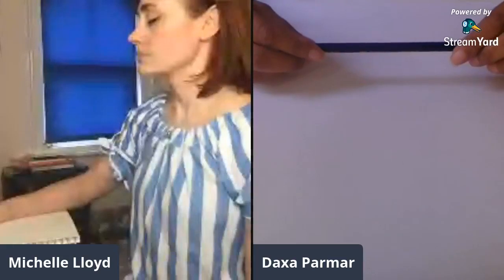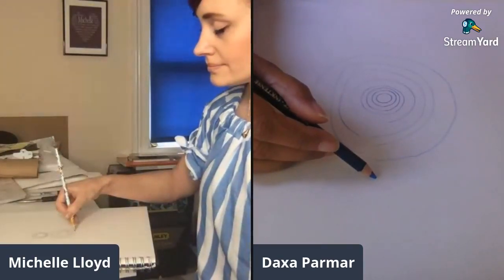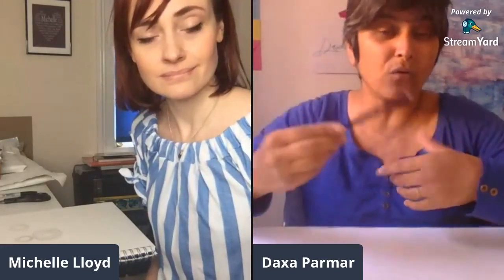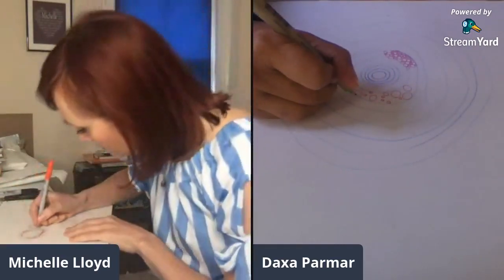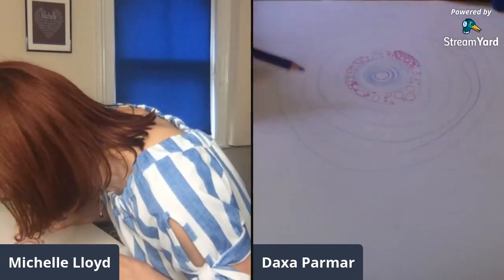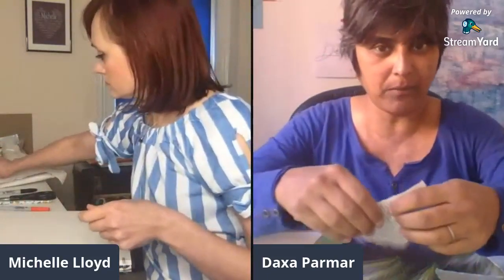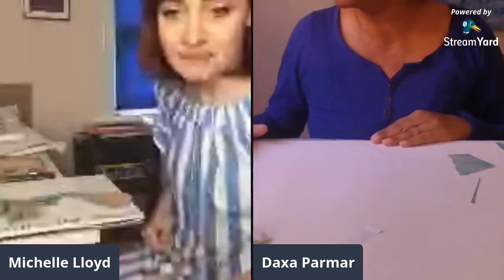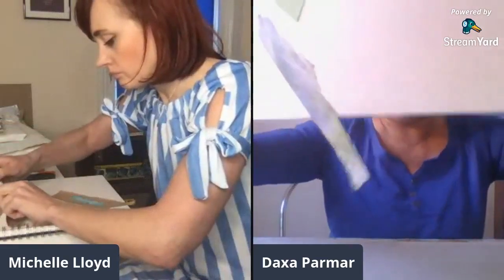Daxar Parmar - Art Relief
In this art workshop Daxa takes us through a relaxing and restorative art making exercise that helps calm the mind and helps release creative block.

Many who have watched say it's helped inspire their artwork too.

All you need for this session is..

* Simple drawing materials, micron or sharpie pens or pencils. Any colours
* A4 paper
* Basic painted, plain or coloured/ papers,
* A glue-stick and
* Scissors
*White, grey, neutral or black A3 to A2 paper or card

Every Monday I am bringing in a different artist to teach a mini art lesson, if you would like to sign up for future sessions, please click this link or the learn more button below.

Please invite friends if you think it will help.

Please post your work in our Facebook Groups or on instagram, using the UASartrelief - you can follow Daxa on Instagram